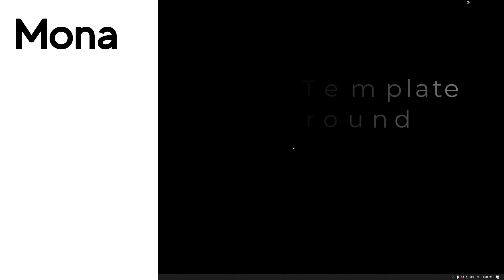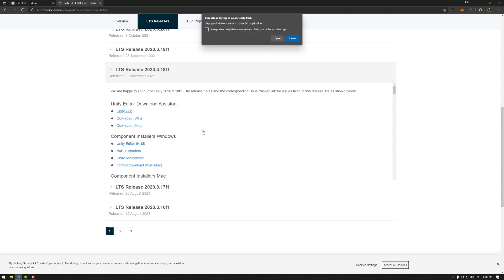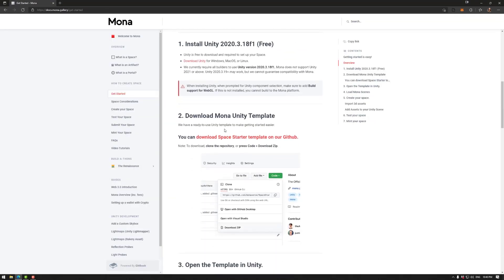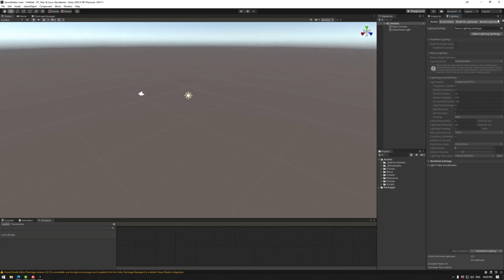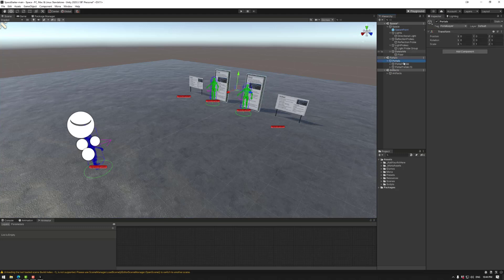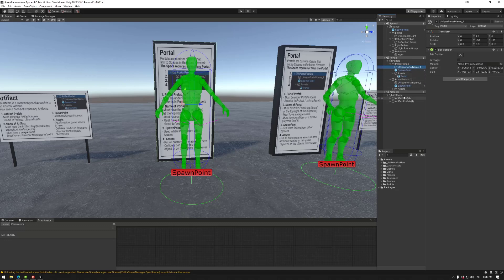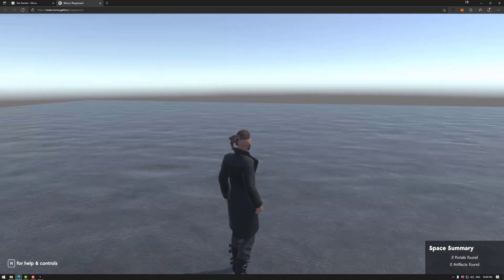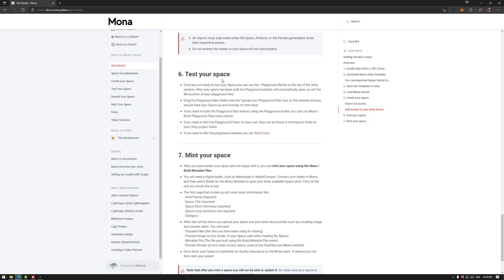Building the Metaverse : Getting Started with Mona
This tutorial will go over how to get started in Mona to build spaces in the Metaverse. We will look at how to install Unity, download the Mona Template, Open the template in Unity, looking at setting up the scene and the details of a Mona Space, before testing the space in a Browser, and then some final thoughts on space recommendations.

Note that this template uses an earlier template that has been updated since this video was made. There may be changes (such as no canvases or artifacts) in the template. These can be found in the _MonaAssets folder. Portals are also Optional, rather than required.

Intro 0:00 - 0:26
Doc introduction 0:26 - 1:03
Install Unity 1:03 - 3:07
Download the Mona Template 3:07 -  3:45
Open the template 3:45 - 4:44
Setup the Mona Scene 4:44 - 5:01
Space Details 5:01 - 7:56
Testing the Space 7:56 - 9:10
Space Recommendations 9:10 - 10:02
Summary 10:02 - 11:02